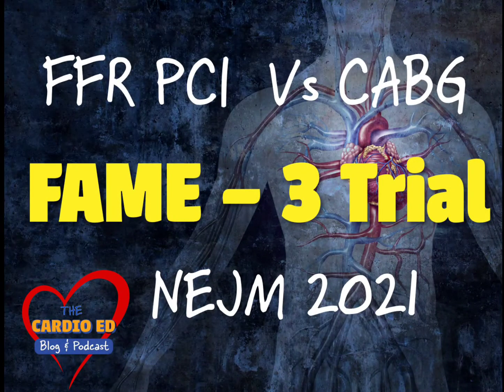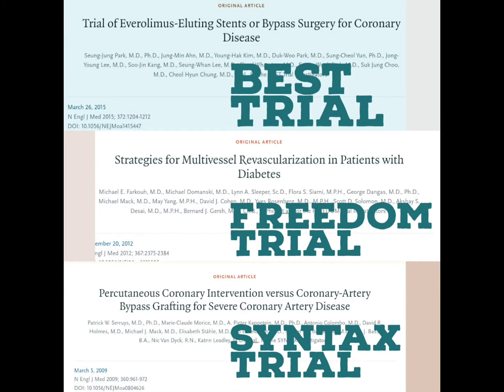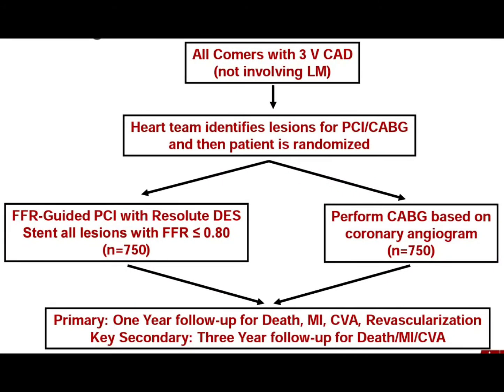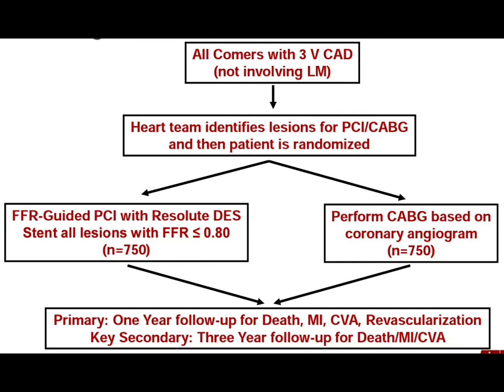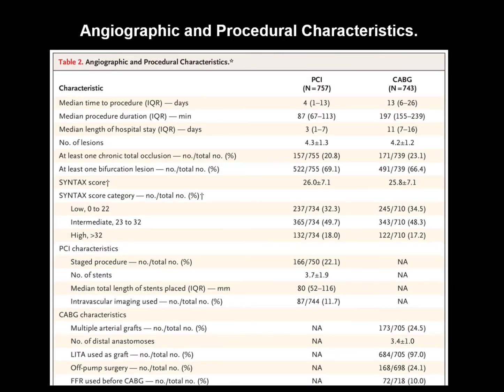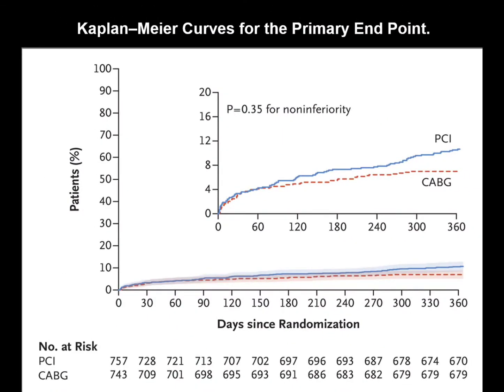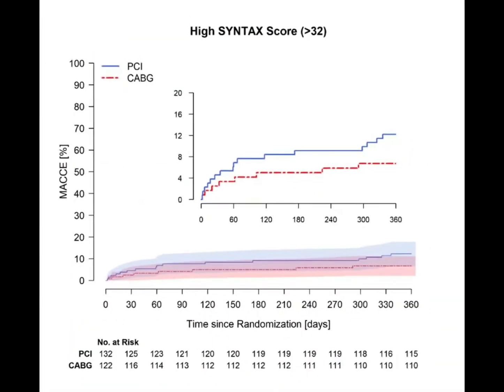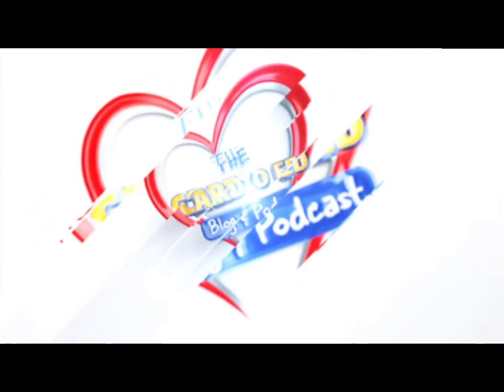FAME 3 Trial. FFR guided PCI Vs CABG in three vessel CAD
FAME3 trial was recently published in NEJM. It tried to answer the question that if FFR guided pci would be non inferior to cabg in patients with three vessel cad (coronary arterydisease.
Large randomized controlled trial have shown that cabg is better than pci. The trialists in FAME trial hypothesized pci using second generation coronary stent should be atleast non inferior to CABG, esp if FFR was incorporated in decision making.
FAME - 3 trial joins the list of landmark trials like SYNTAX, BEST and FREEDOM trials, which compared the outcomes in patients who received PCI vs CABG in three vessel CAD.

We publish videos/podcast on cardiovascular education. Here is the complete list.

 The role of SGLT2 Inhibitors in this video.

Follow Cardio-Ed for more content.

Cardio-Ed is now available on Apple Podcast, Google Podcast,  Spotify and other major podcast platforms too. Now you can stay updated on the go. Listen to episodes.(New episodes should be immediately avaliable on Spotify; would feature on other platforms in a while).

Amazon Music